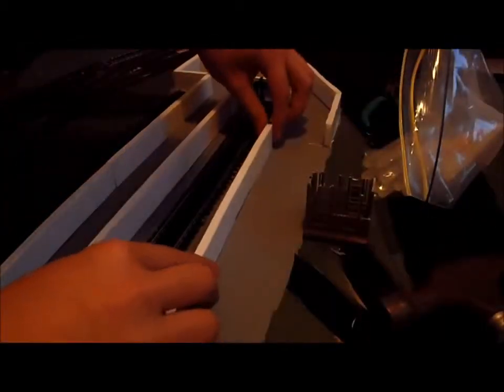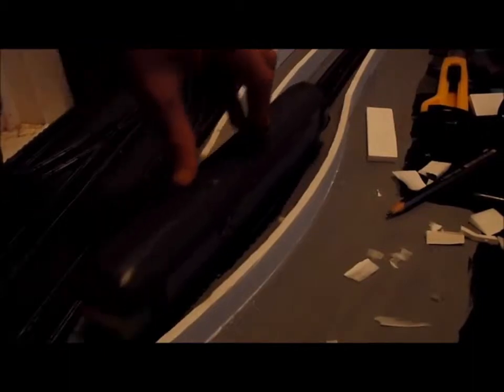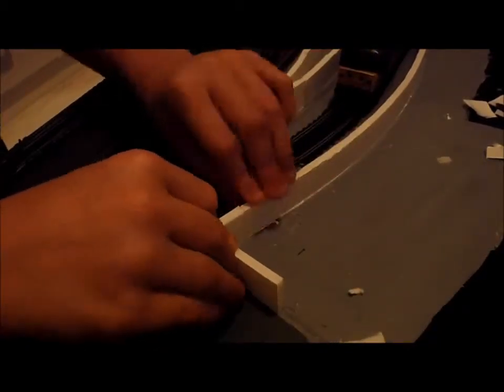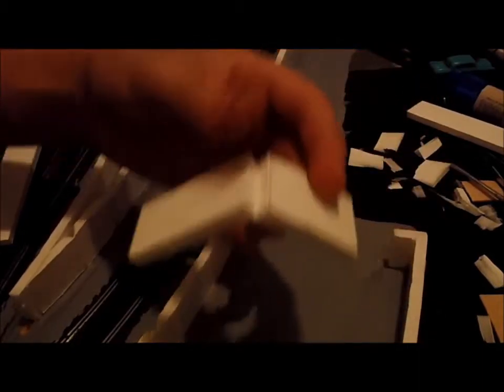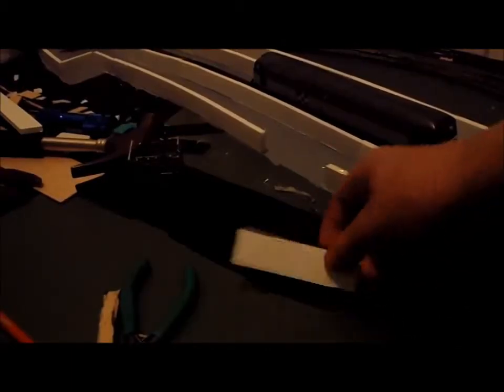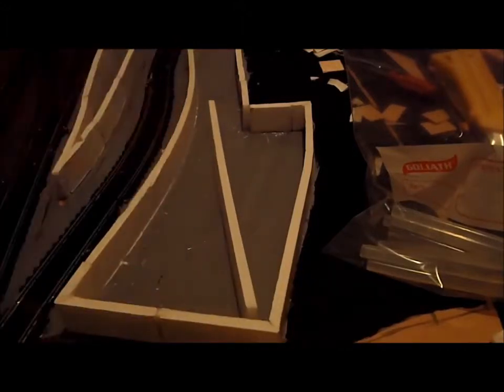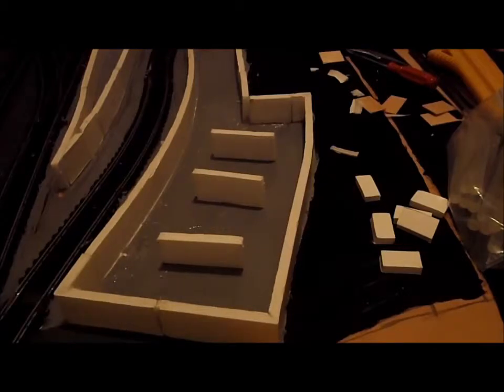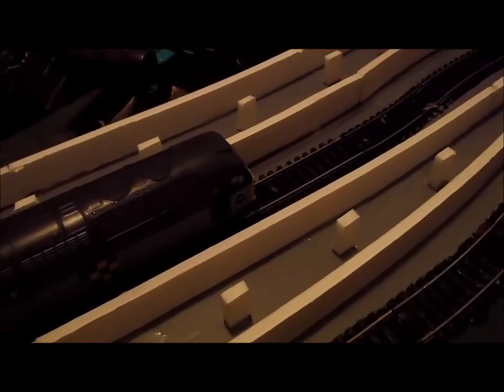Building The Station | Part 3 | Platforms | Lettuce Trains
Next part in building the platforms.That's it really.